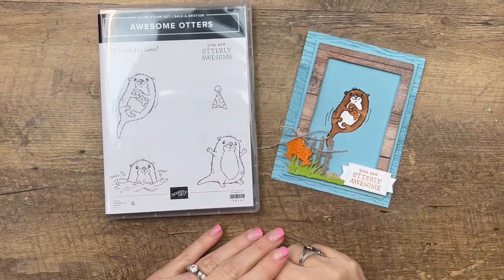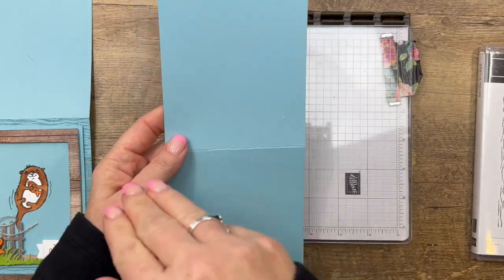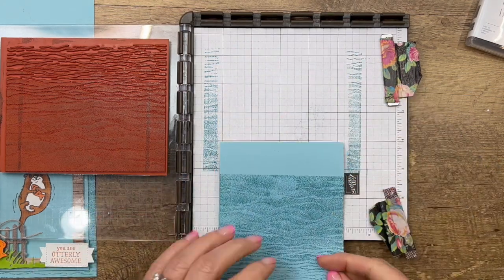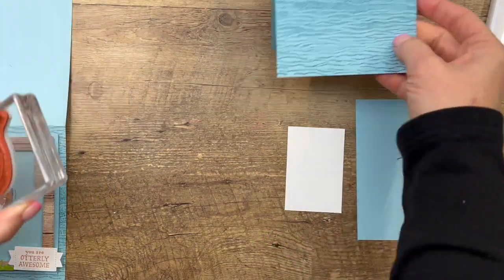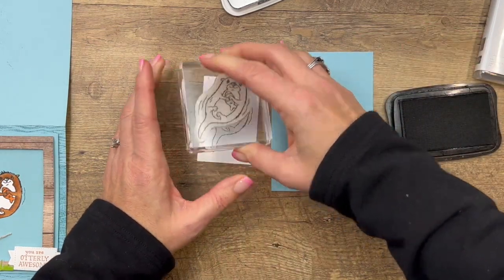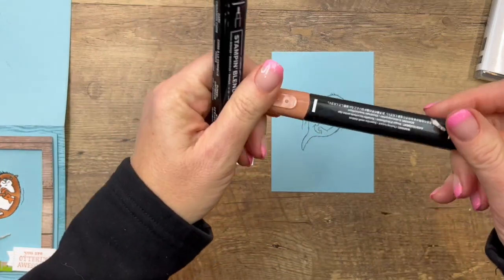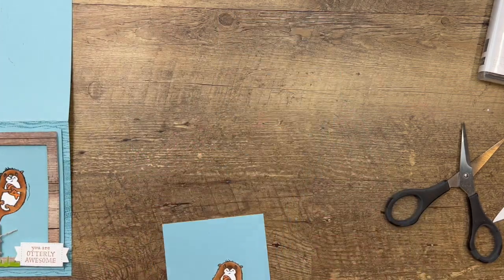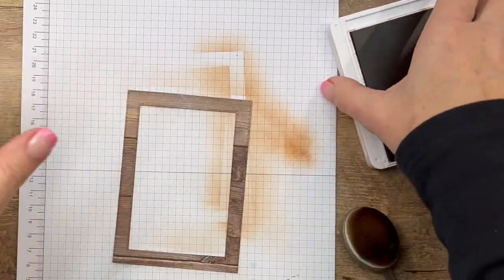Awesome Otters from Stampin' Up!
Create and adorable framed image for this fun Awesome Otters greeting card.